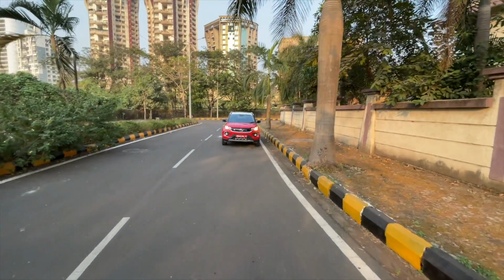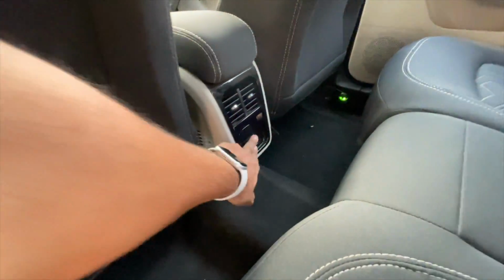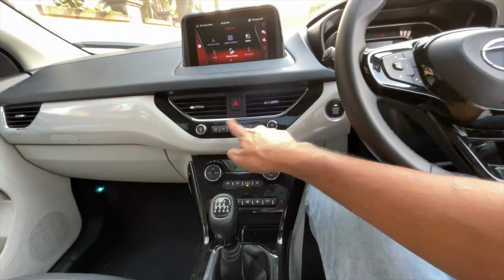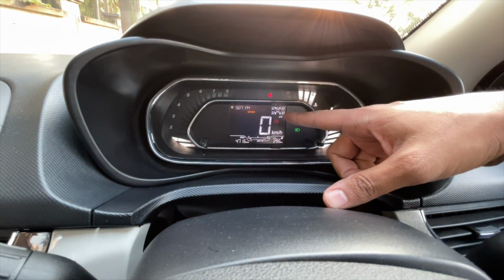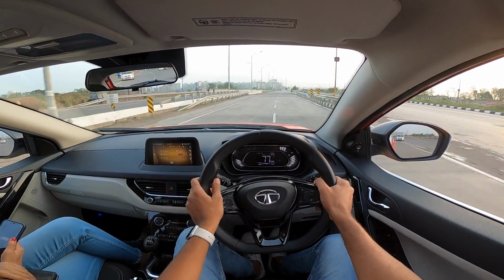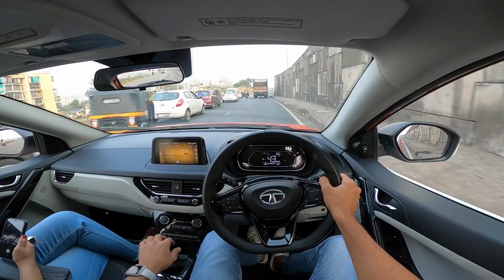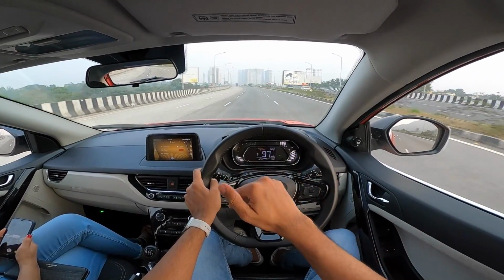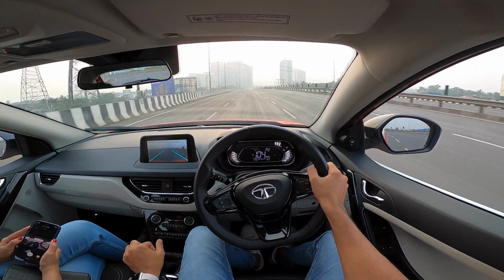Tata Nexon Diesel - Fun To Drive & Efficient | Faisal Khan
If you are looking to get insurance for your brand new car, buy direct

Here is the most detailed review of the Tata Nexon Diesel, I tell you everything about the design, interior, features, performance, ride, handling, braking, steering, price, and of course give you a verdict on whether you should buy a Tata Nexon Diesel in India. This Tata Nexon Diesel review is a long drive one with a real-world perspective of the diesel compact SUV from Tata Motors.

Follow FasBeam On